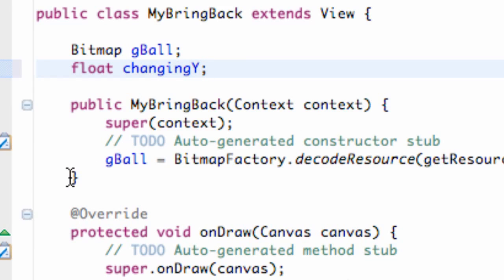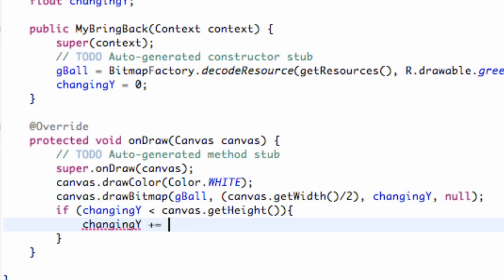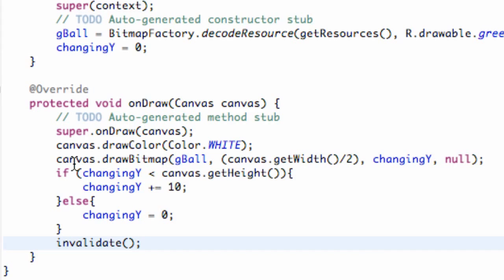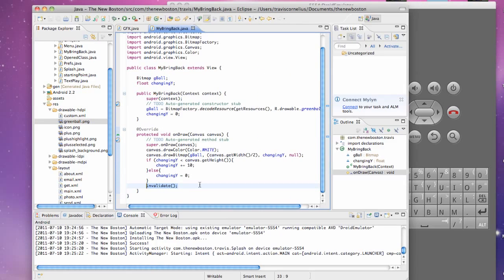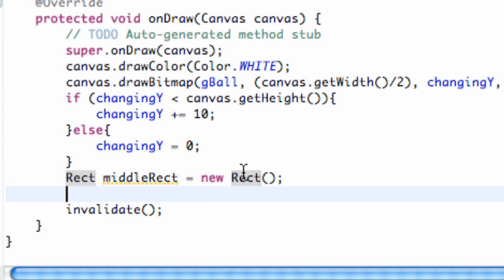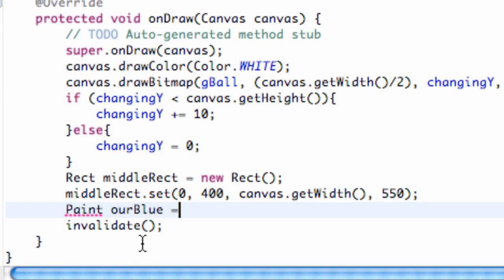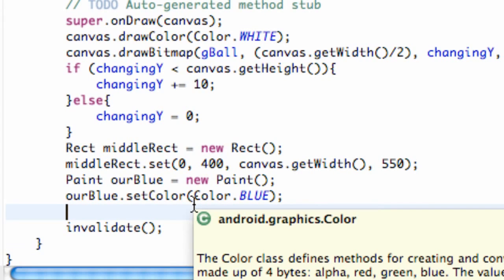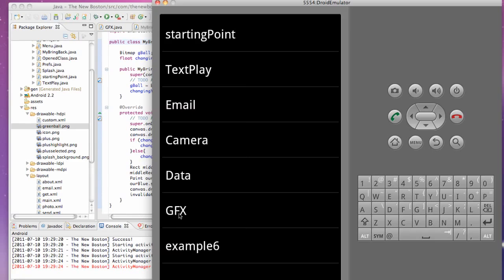- 65 - Animating a Bitmap.MP4